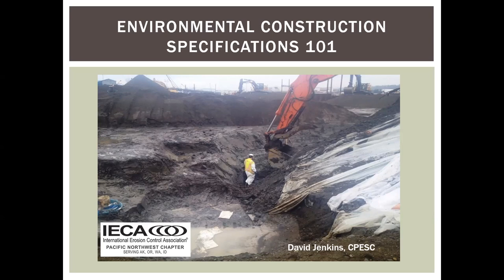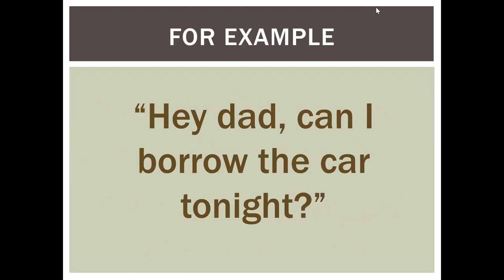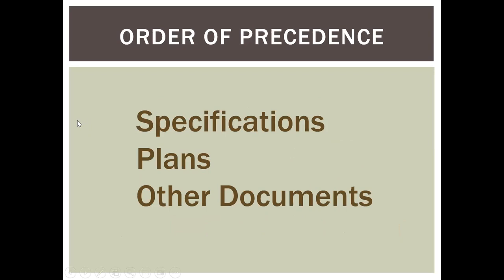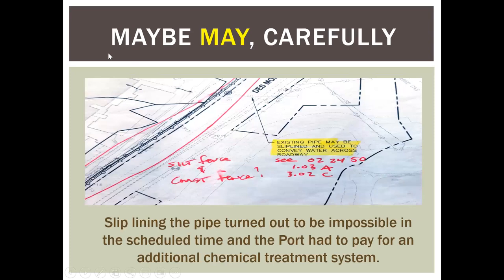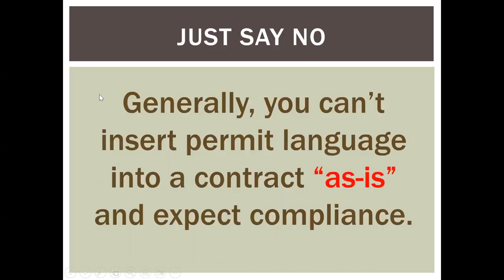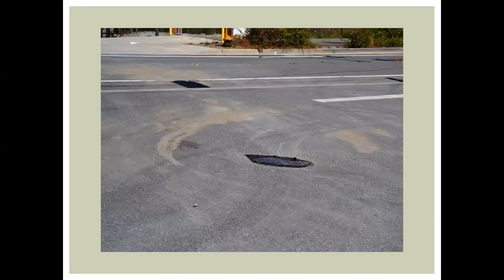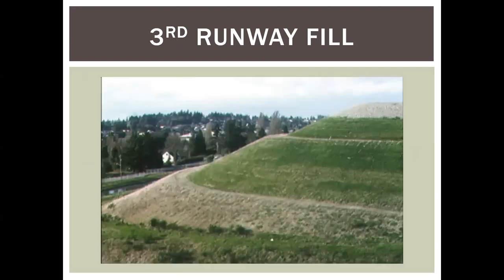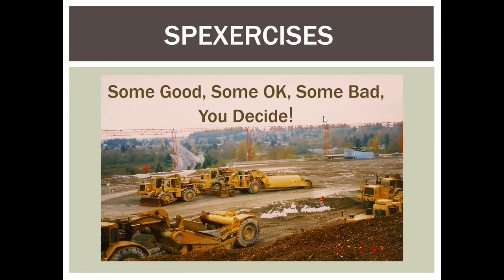Environmental Construction Specifications 101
Construction contract specifications are the mechanism for making sure your construction project expectations are met. Oftentimes, frustration and conflict ensue when environmental expectations and construction realities clash.

Intended for those new to writing, reviewing and field inspection of contract specifications, this brief overview will provide some insights into what contract specifications are, how to incorporate environmental requirements into them, and how to inspect a project effectively.